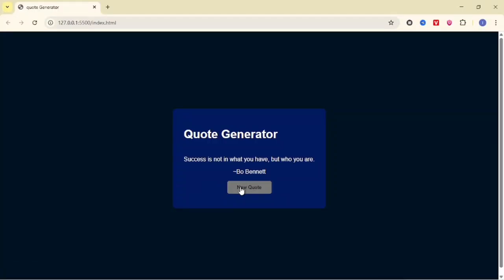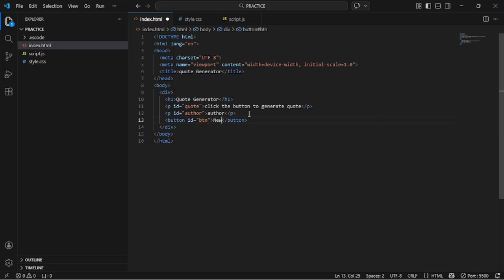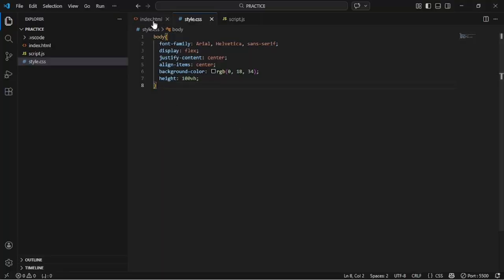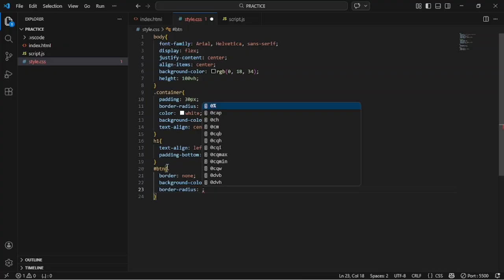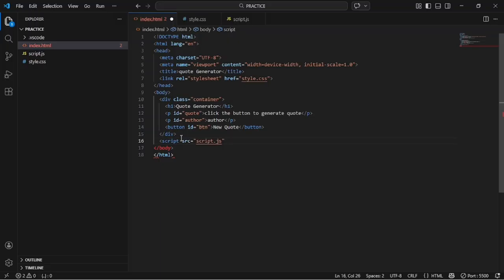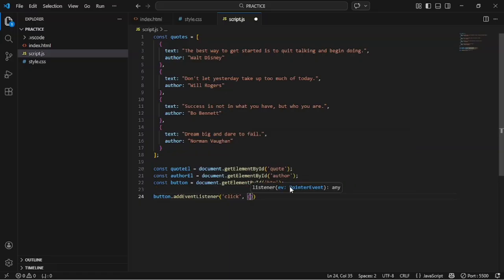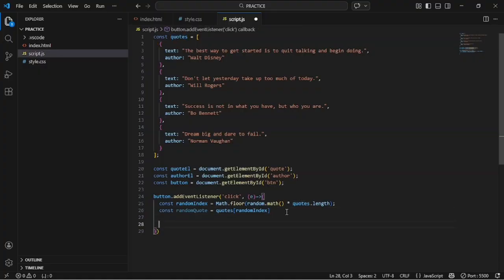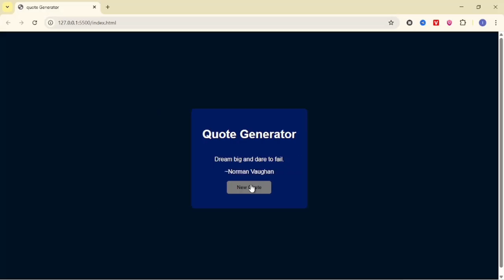How To Make A Quote Generator Using HTML CSS JS | Interactive Web Application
Hey everyone, in this video, we are creating a simple quote generator using HTML, CSS and JavaScript. It is a great coding project to practice for frontend developer skills. So let's dive in and learn web development with this coding tutorial. This video demonstrates the creation of a simple quote generator using html css javascript.